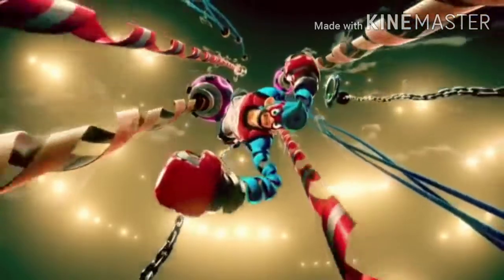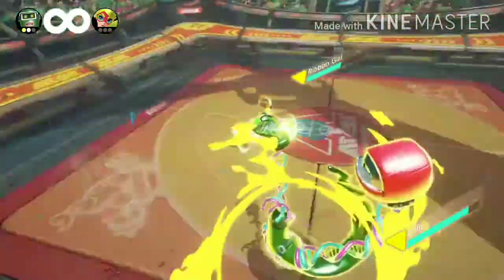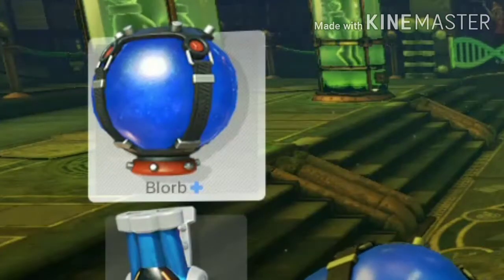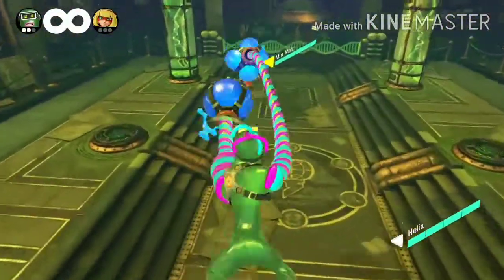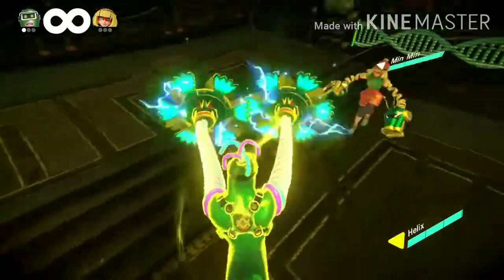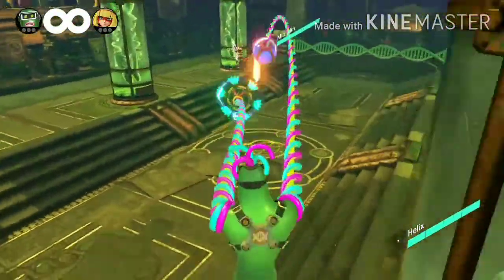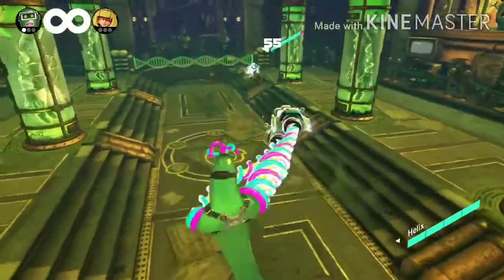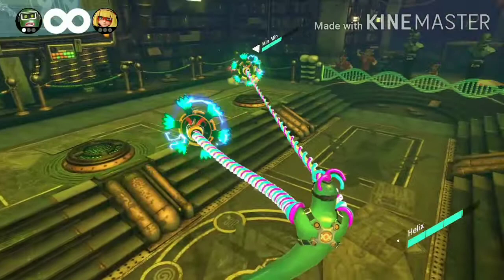[INCOMPLETE] How to Helix (A Helix guide for ARMS)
This is still in development